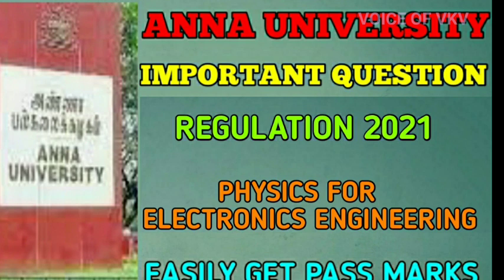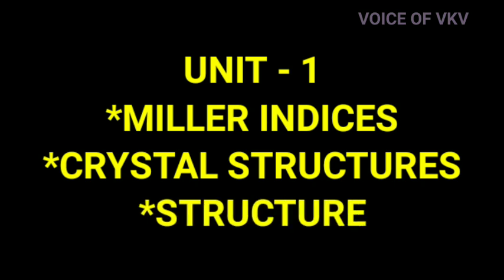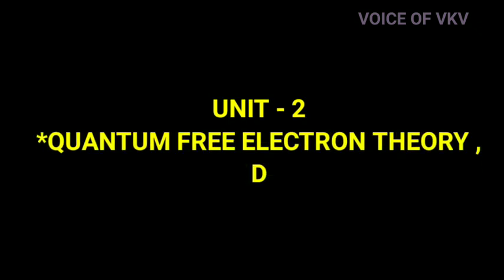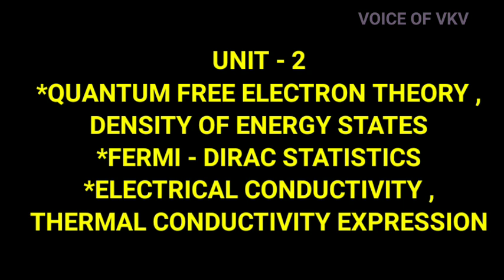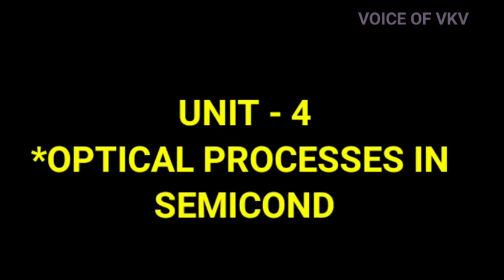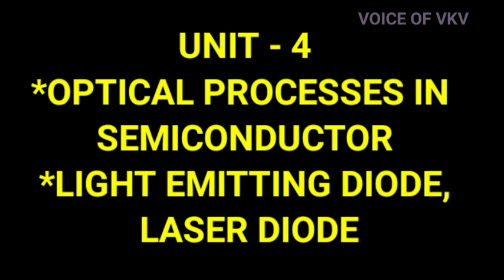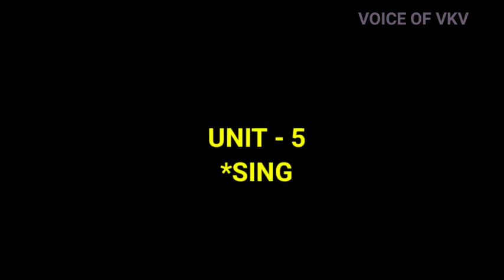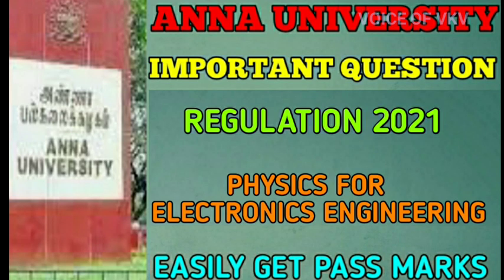PH3254 PHYSICS FOR ELECTRONICS ENGINEERING ANNA UNIVERSITY IMPORTANT QUESTION